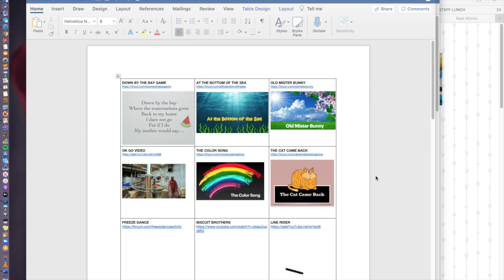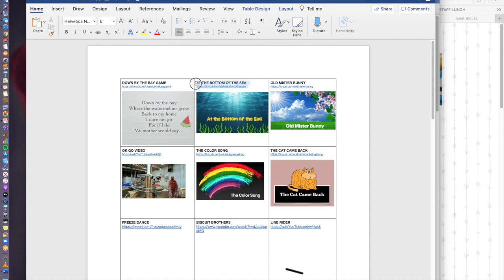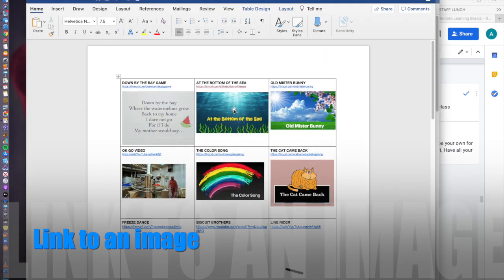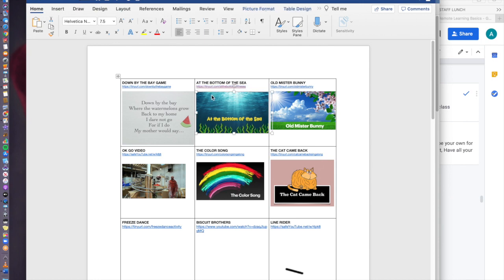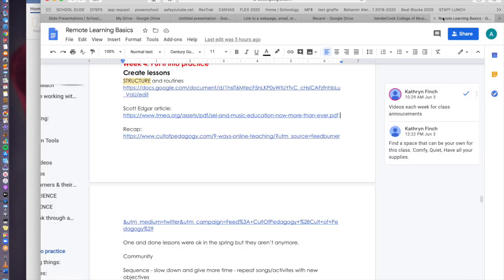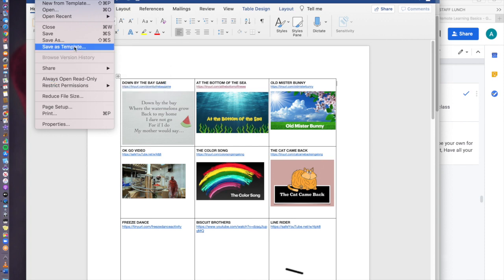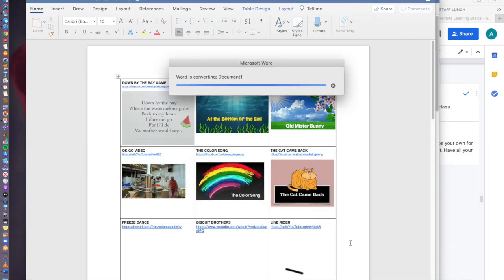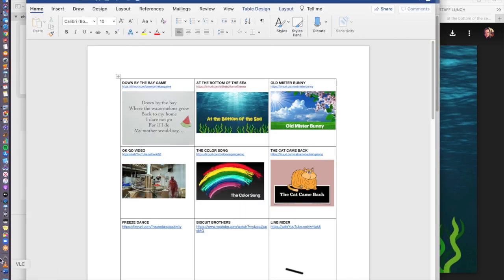Making a live PDF with Microsoft Word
Here's now to create a live PDF from Microsoft Word by adding links and exporting it.